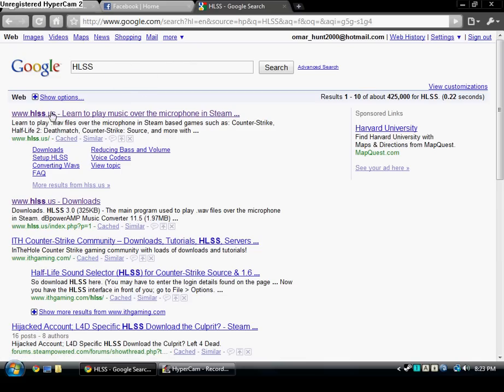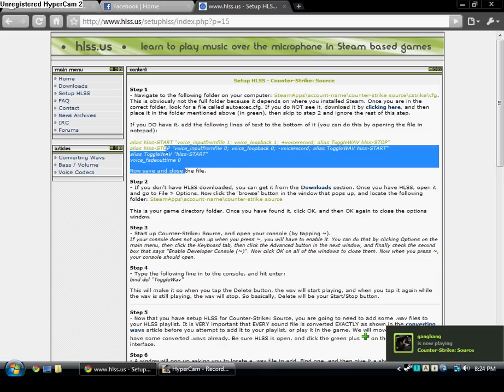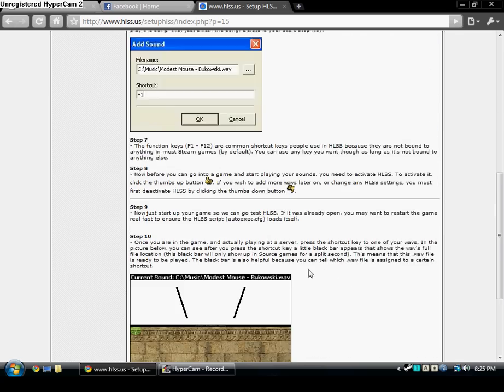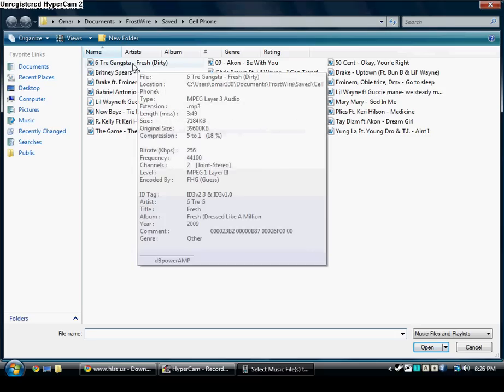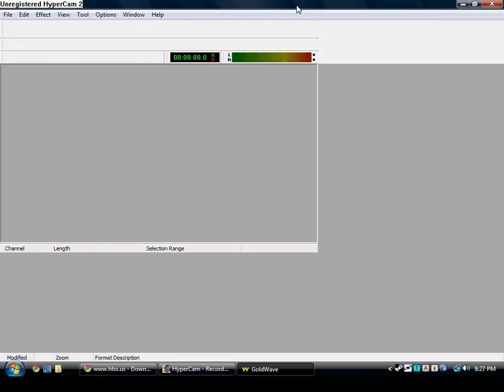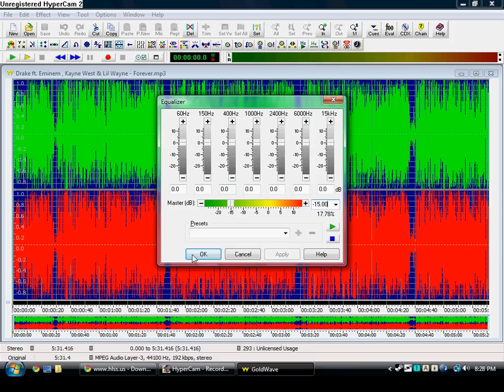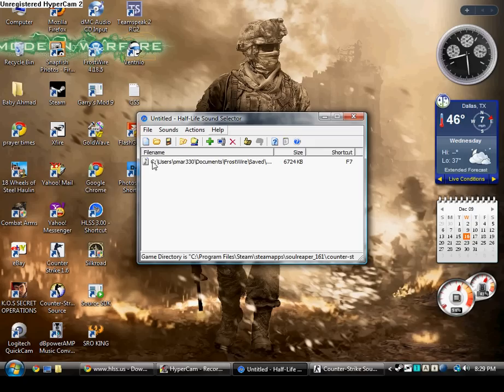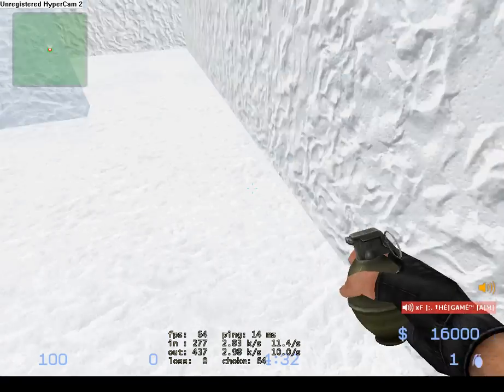How to download and install HLSS.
I am sorry 80% through the video the sound messes up and comes after the picture, but no worries because that part is where I actually show you guys that it does work, but the instruction on how to work it is fine. I hope you got the info you needed to know and if you have any questions please pm me on here.